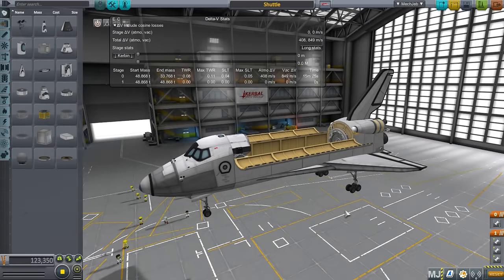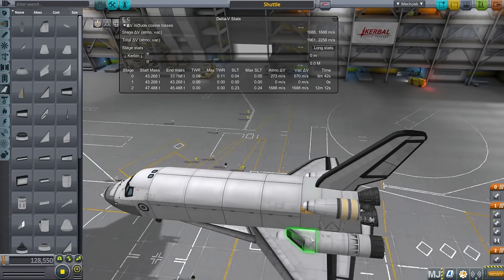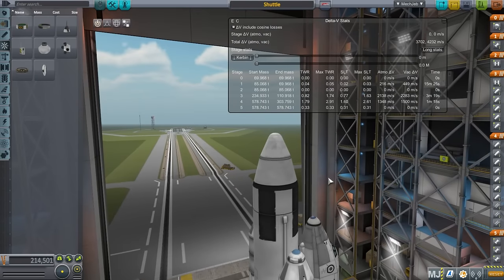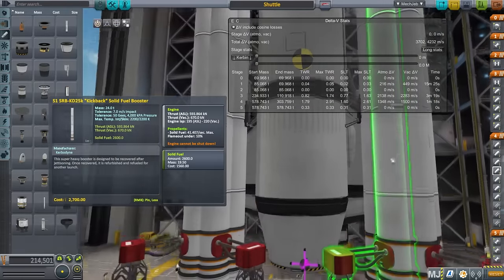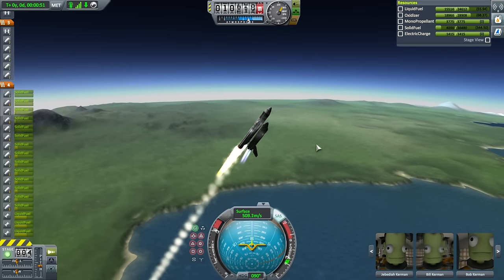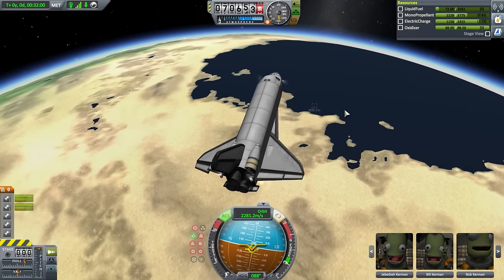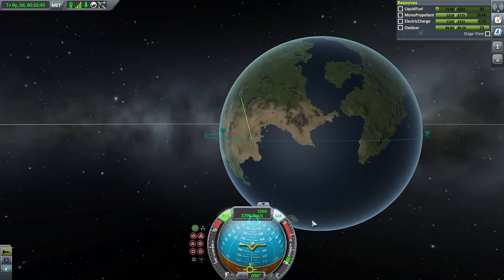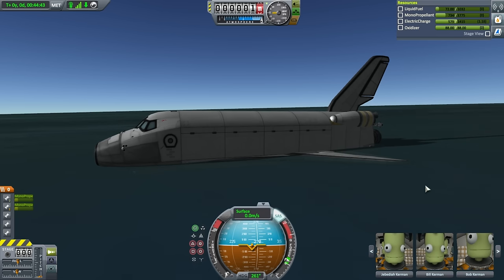Kerbal Space Program 1.2 Advanced Tutorials 01 - Stock Shuttle Design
How to design an STS-type space shuttle in stock KSP.